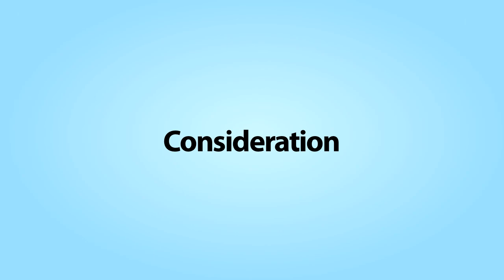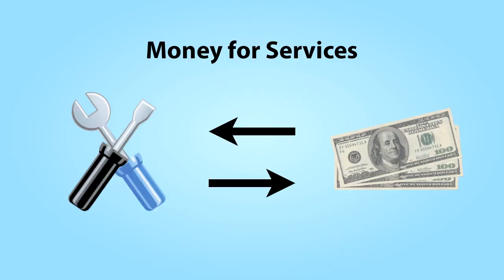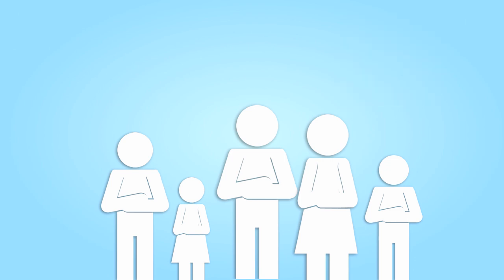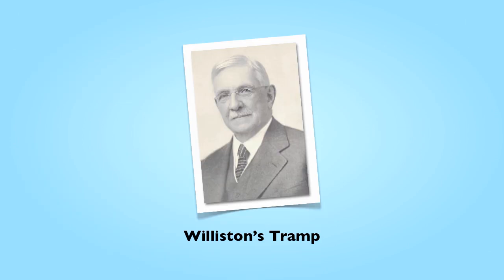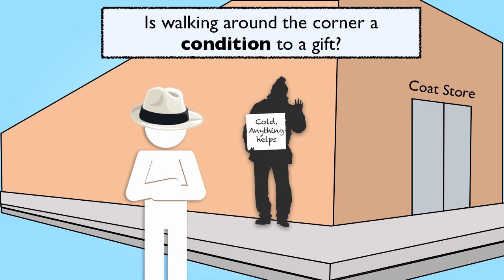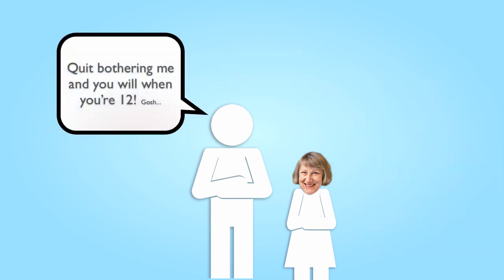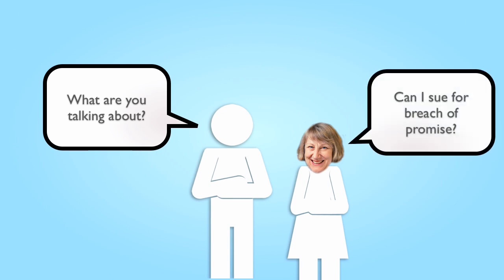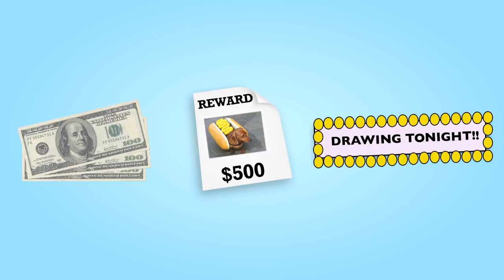9. Contracts: Consideration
Learn more about Unilateral Contracts according to the Restatement of Contracts. Script by Professors Debora Threedy and Terry Kogan, design by Aaron Dewald, University of Utah S.J. Quinney College (c) 2012